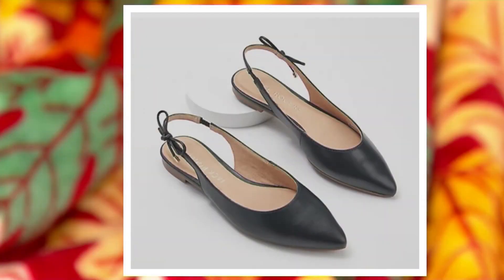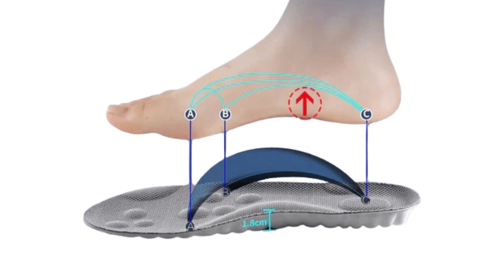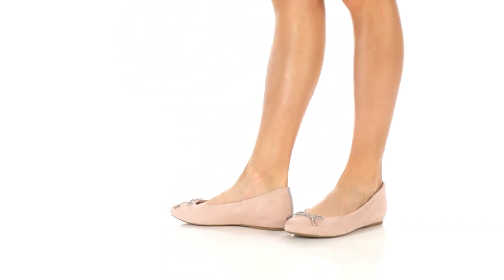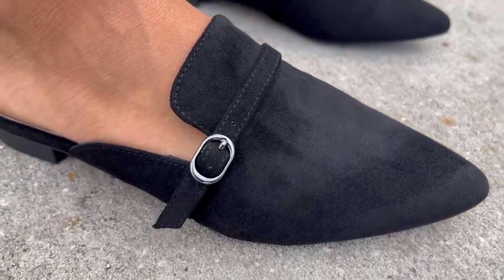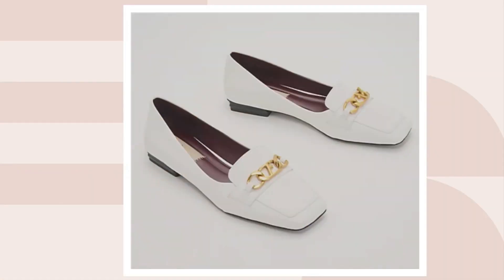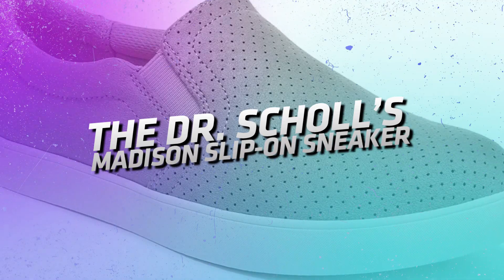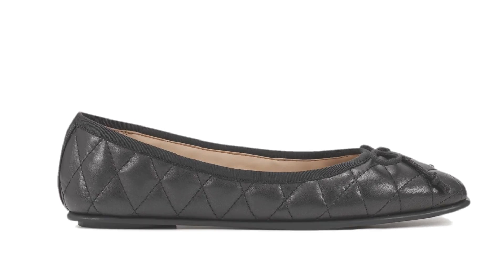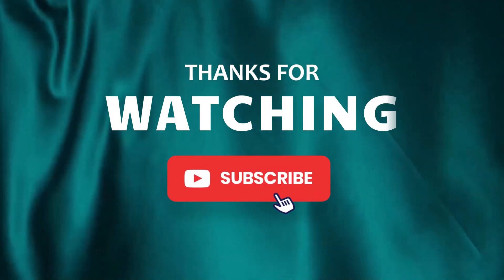Step Into Comfort: 13 Must-Have Flat Shoes For Women Over 50| Discovery Wellness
Discover the ultimate comfort with our curated selection of 13 must-have flat shoes for women over 50. From stylish loafers to chic ballet flats, these comfortable shoes will keep you looking and feeling great all day long. Step into comfort and style today!

✅ Important Link:

👉 Here Get Your Digital Weight Loss Planner and Digital Budget Planner Templates

✅  About Discovery Wellness:

Welcome to Discovery Wellness, your YouTube go-to destination for all things Health and Wellness! Our channel is dedicated to sharing the latest and greatest discoveries in the world of health, fitness, and well-being, all presented as fun and engaging. We cover everything from the latest fitness trends to expert advice on nutrition and mental health.

Our videos are packed with tips, tricks, and advice to help you live your best life, regardless of your fitness level or wellness goals. And we're not afraid to have a little fun along the way, with plenty of laughs, challenges, and surprises to keep things fresh and entertaining.

So, if you're looking for a fun and informative way to stay up-to-date on the latest health and wellness trends, subscribe to Discovery Wellness today and join the community of health enthusiasts dedicated to living their best lives!

ADD HASHTAGS